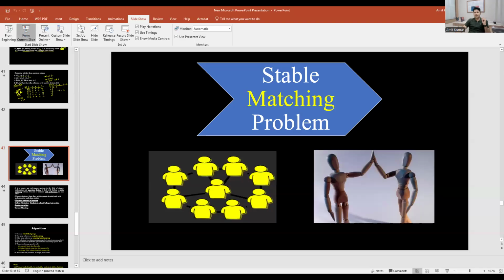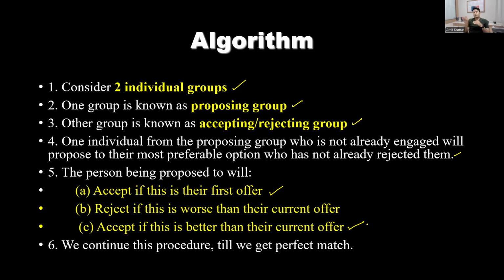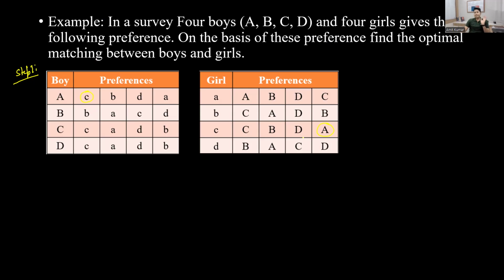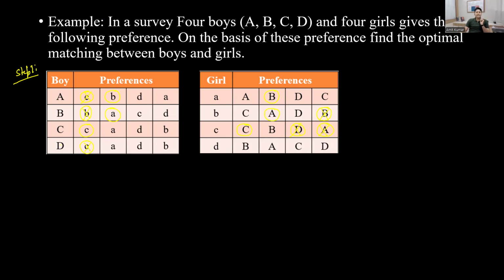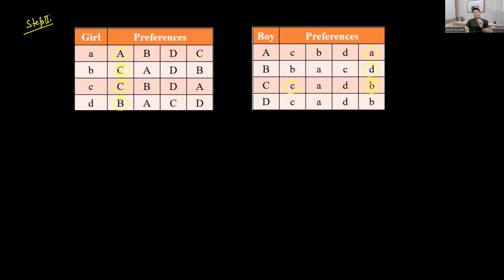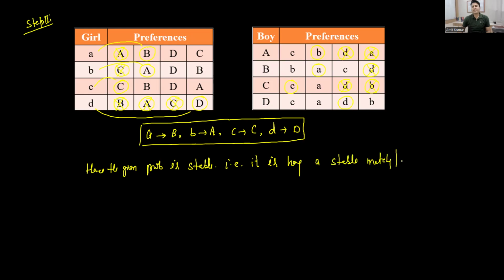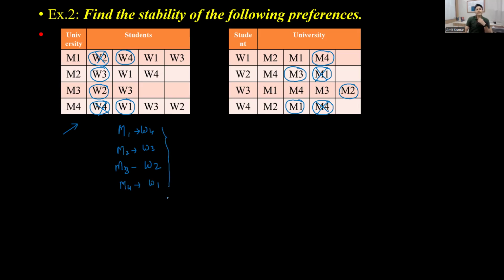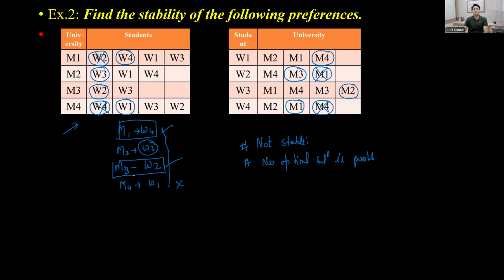Stable Matching Problem Explained! How Logic Solves Love 💡❤️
🎥 Stable Matching Problems Explained | From Dating to Job Matching Made Logical!

Ever wondered how colleges assign students, or how dating apps could work without breaking hearts (mathematically)? Enter the Stable Matching Problem — one of the most fascinating and applicable topics in Discrete Mathematics and Logic!

In this video, we bring an Algorithm for real-world examples, clear visual steps, so you can solve matching problems in real time! 🚀

📚 What You'll Learn:
✅ What is a Stable Matching? Why is “stability” important?
✅ Real-world contexts: college admissions, job hiring, dating apps
✅ Step-by-step implementation of the algorithm
✅ How preference lists influence outcomes

🧩 Interactive Learning Features: